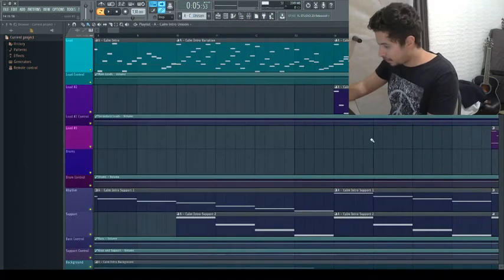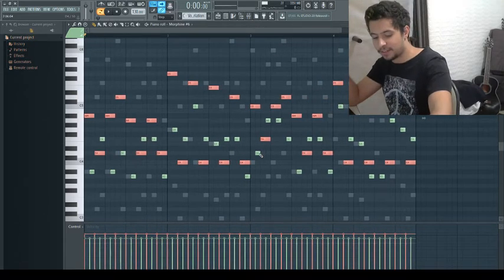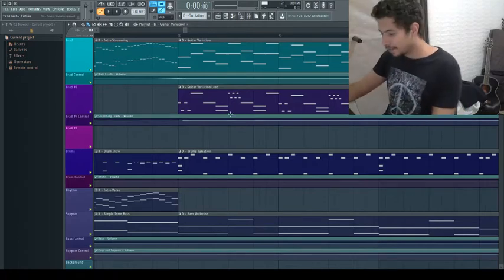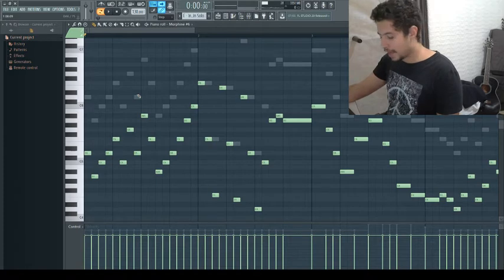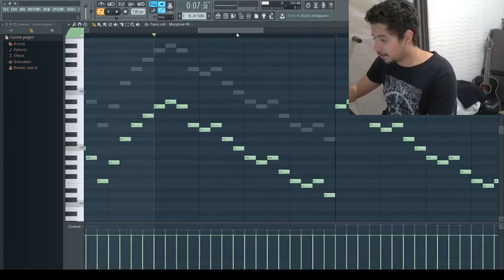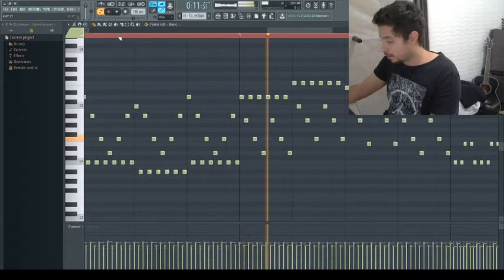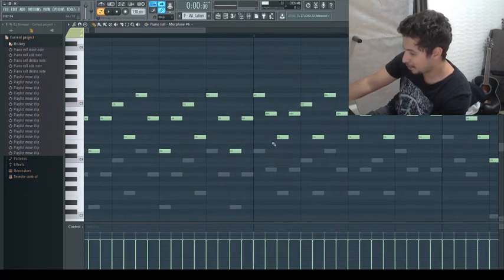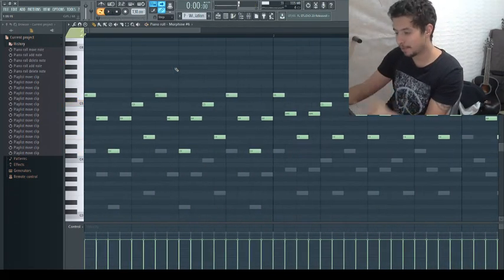#2 The Creative Process of Glacial Storm 4 - Solos and Leads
Here's the second part of the creative process of GS4, where I explain what approach I took to create the solos and lead parts of this song. This time, no guitar is involved!

I will publish the .flp file in the last video.

And remember - Glacial Storm 4+ is already done but will NOT be released until somebody slays the regular one!

Cheers.